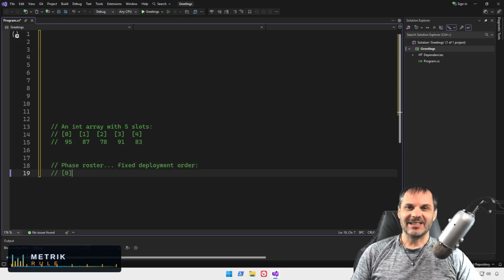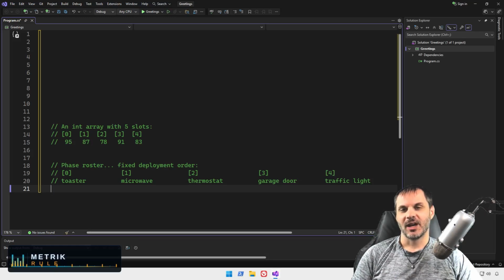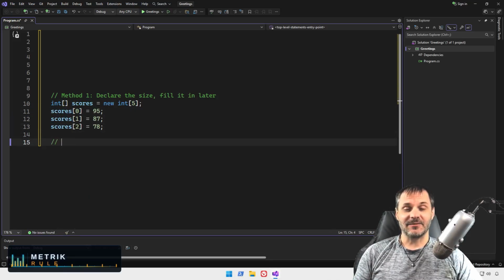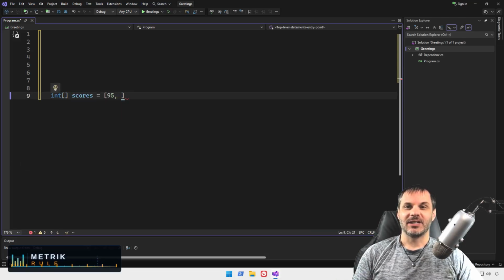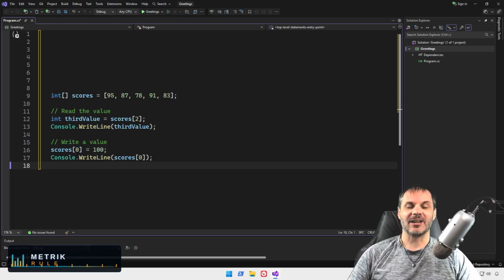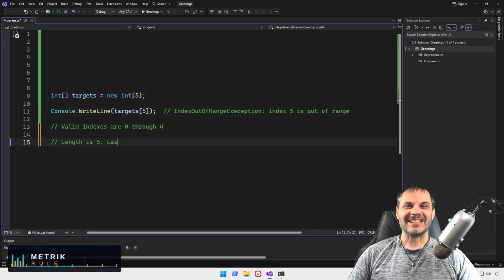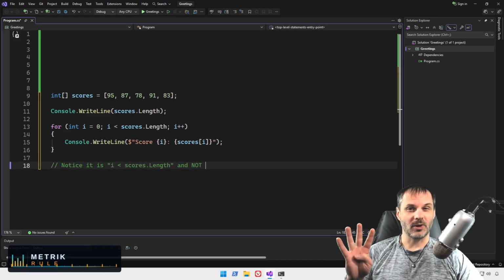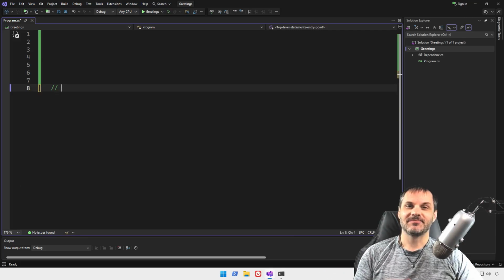Arrays in C# | Metrik Rule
An array is the simplest collection in C# — a fixed-size row of slots, all the same type, numbered starting at zero. In this lesson we cover everything you need to work with arrays: how to declare and initialize them, how to read and write individual elements, the Length property, and how to loop over an array with a for loop.

  We also cover the most common array mistake: forgetting that indexes start at zero, not one. Try to access index 5 on a five-element array and you get an IndexOutOfRangeException. We show what that looks like so you know it when you see it.

  Arrays are the foundation that lists and other collections build on. Understanding them here makes everything else easier.